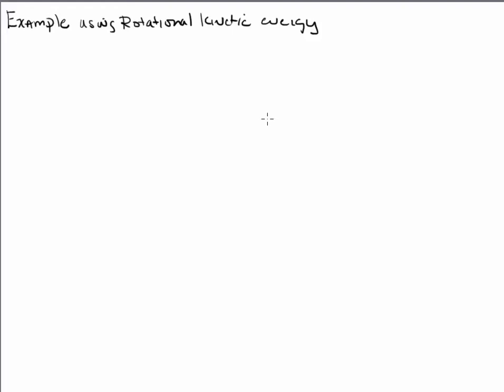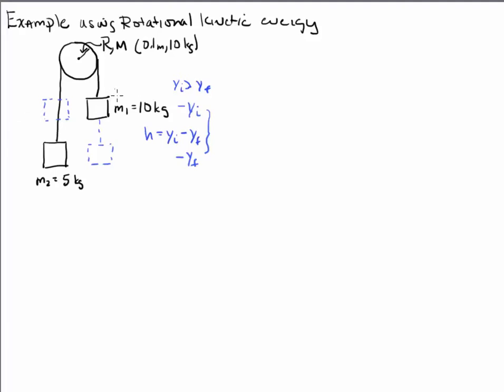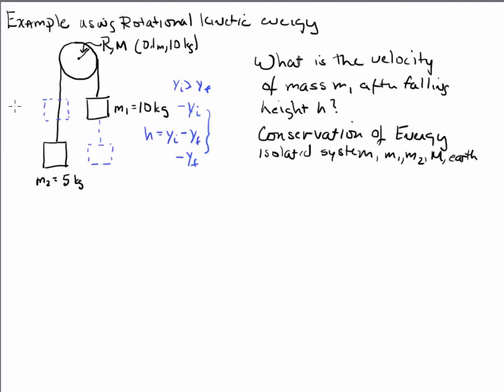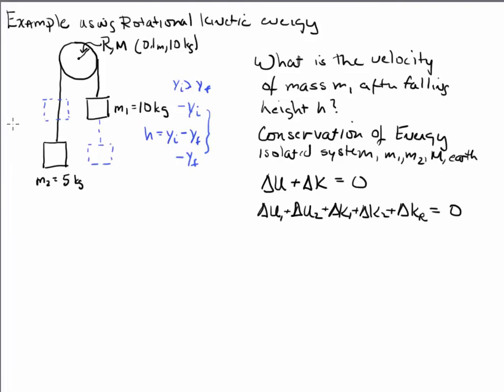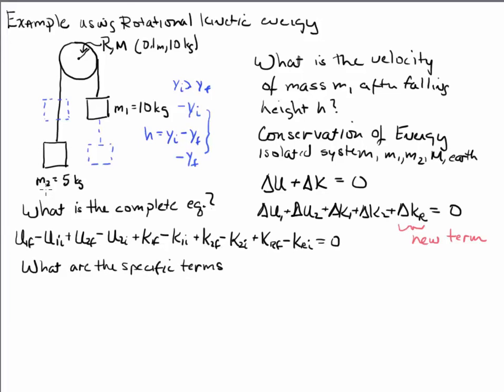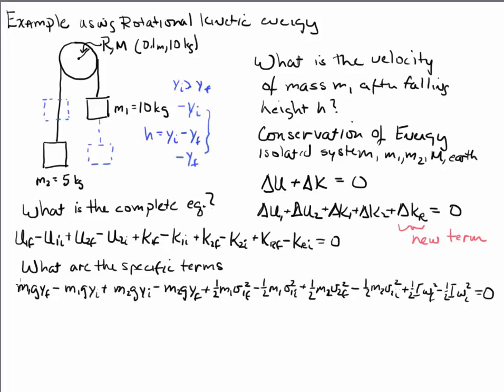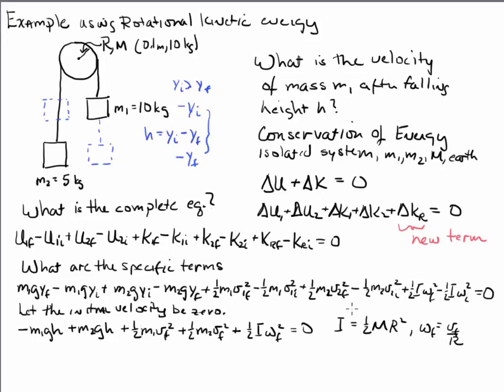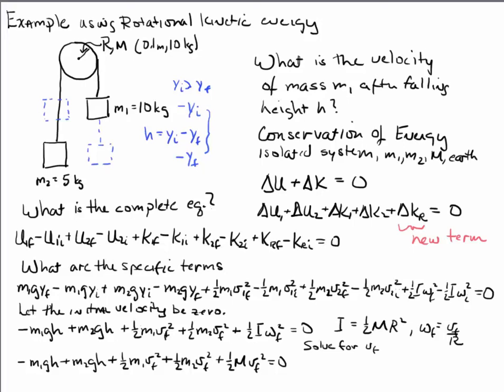Moment of Inertia and Kinetic Energy P1